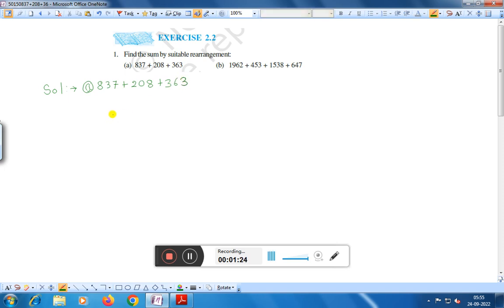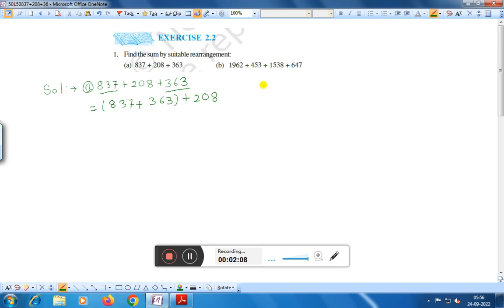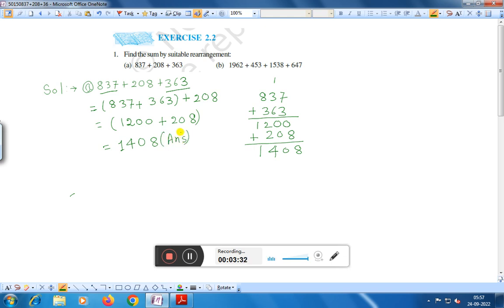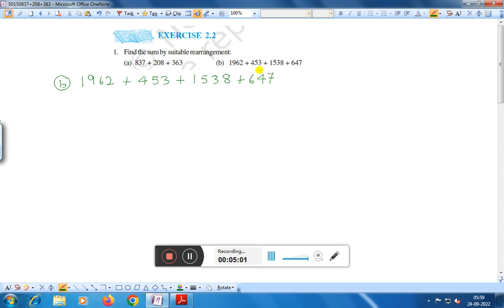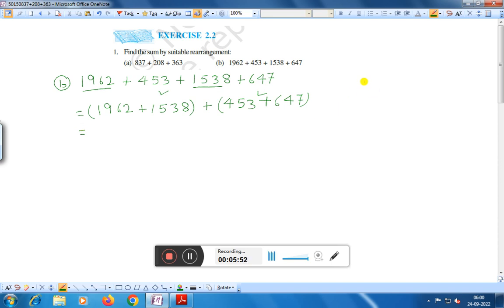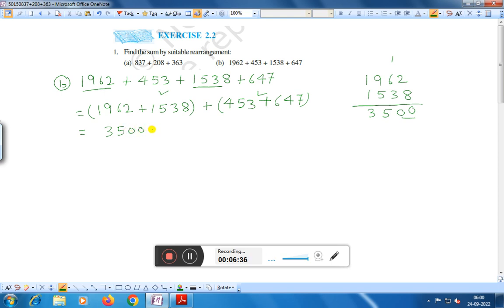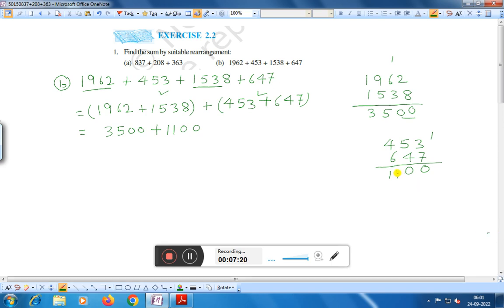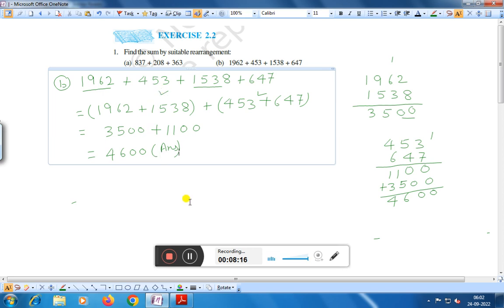NCERT,CBSE,EXERCISE-2.2,Q.NO-1,WHOLE NUMBERS,CLASS 6 MATHS